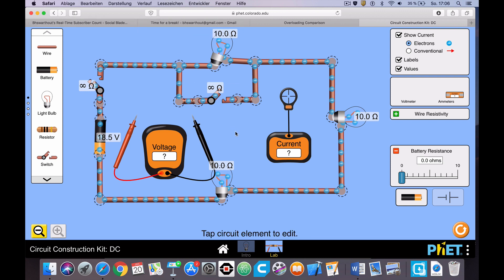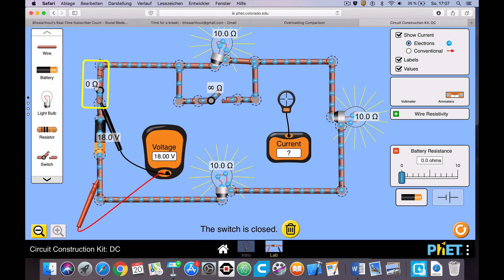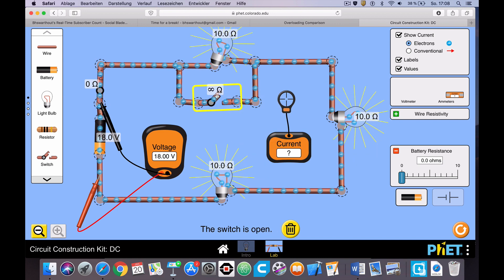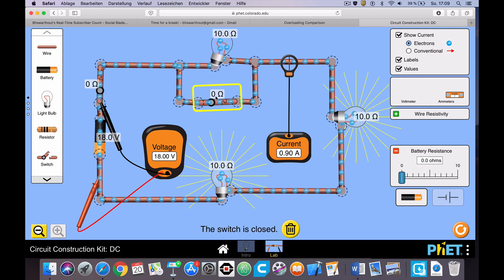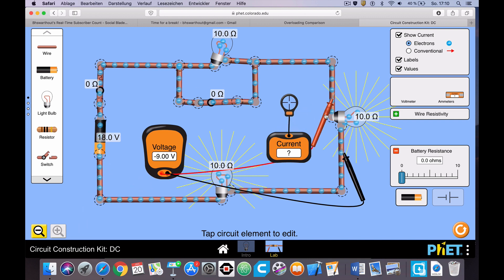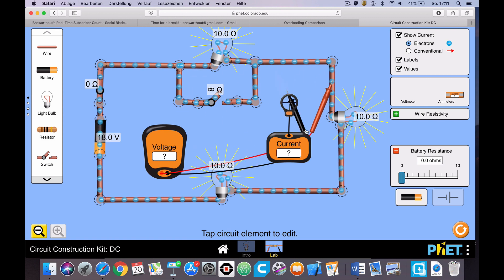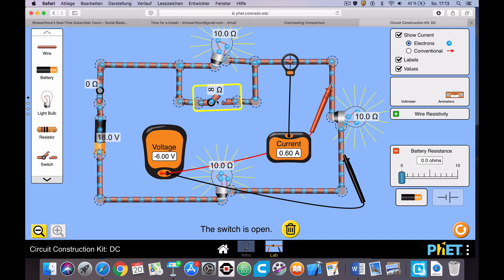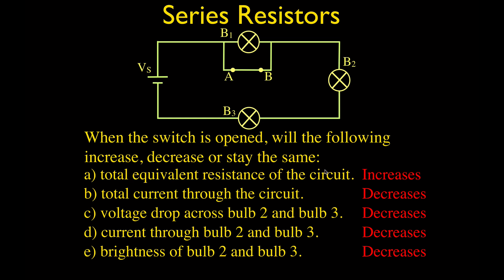Resistors in Electric Circuits (5 of 16) Adding Resistors in Series, Part 2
This video explains how the following characteristics of light bulbs in series changes when a third bulb is added in series to the circuit:
a) the total current through the circuit
b) the total resistance of the circuit
c) the current through bulb 1 and bulb 2
d) the voltage drop across bulb 1 and bulb 2
e) the brightness of bulb 1 and bulb 2

For series circuits, when a third bulb is added in series the total resistance increases and the total current decrease. The current through the other two bulbs, the voltage drop across the other two bulbs and the brightness of the other two bulbs also decreases. Check out the video to see why!